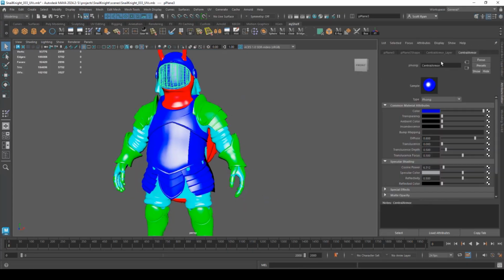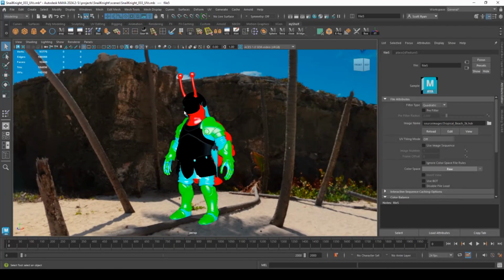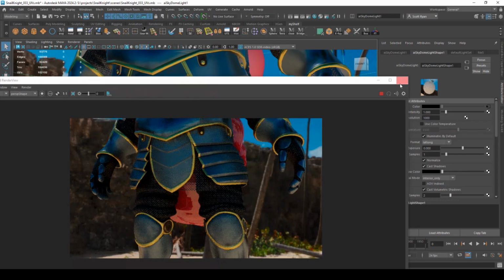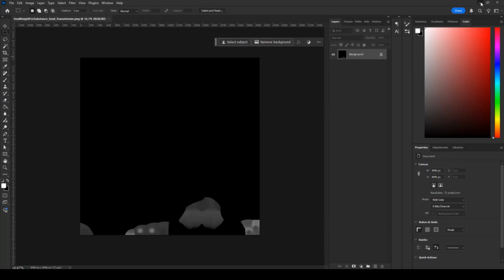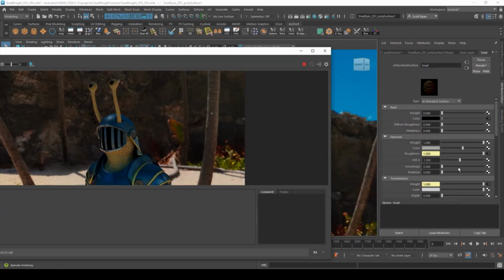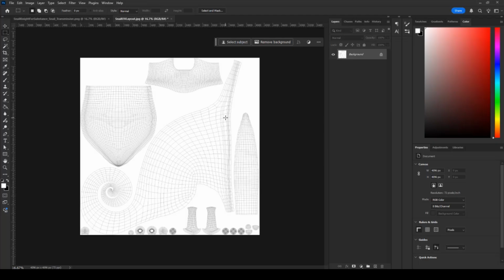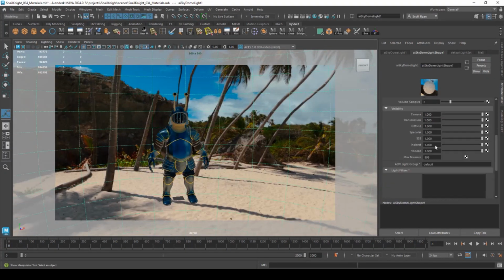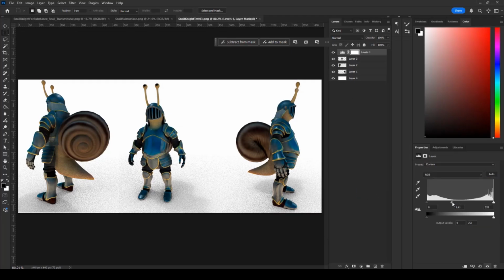Snail Knight 15 Materials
Back into Maya to apply the maps from Substance 3D Painter onto the Arnold materials.